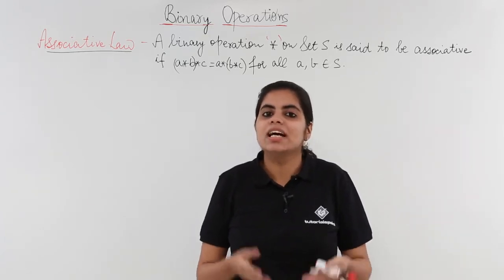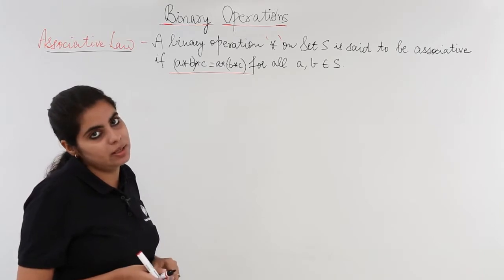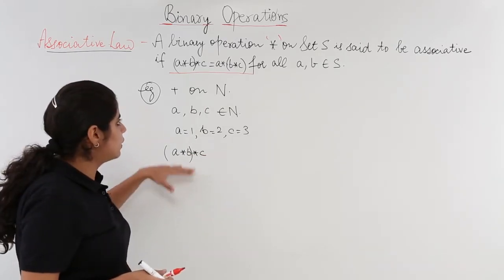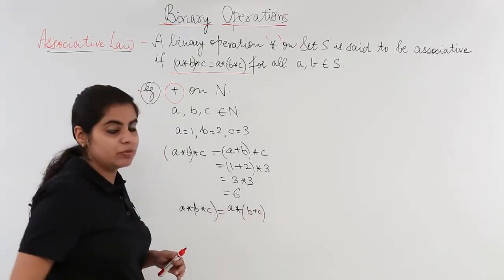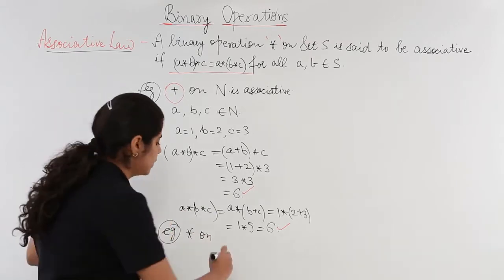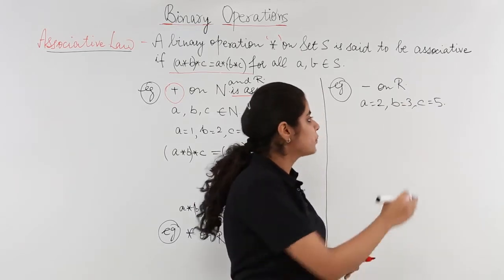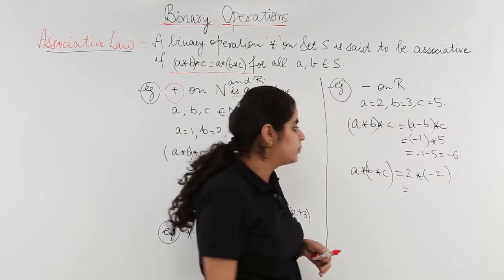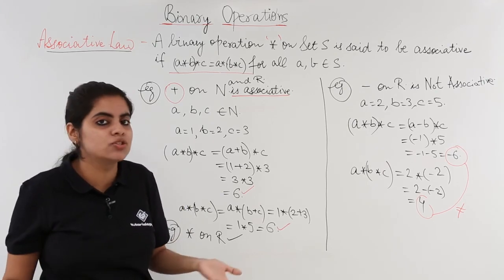Class 12th – Associative Law | Relation and Functions | Tutorials Point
Associative Law